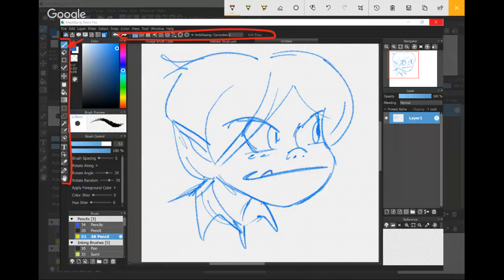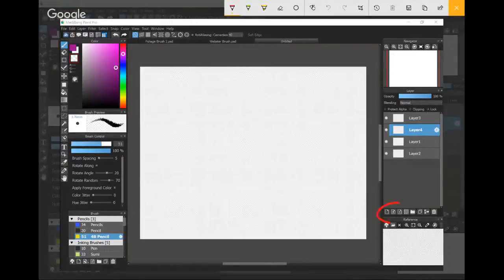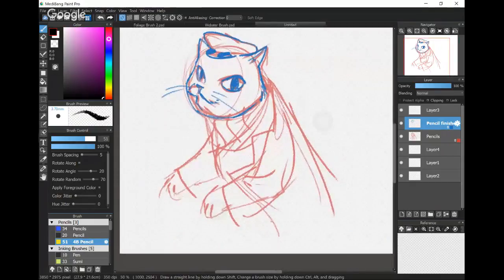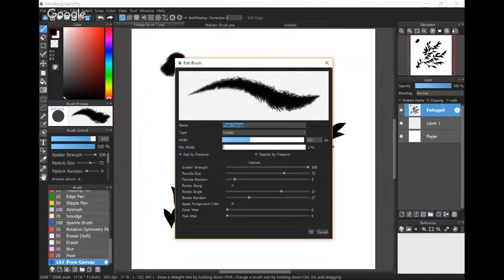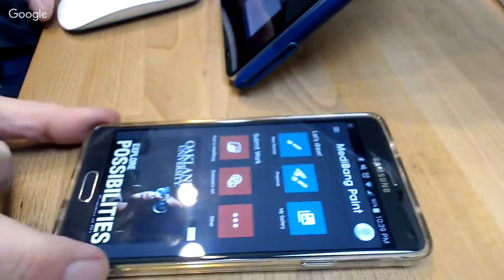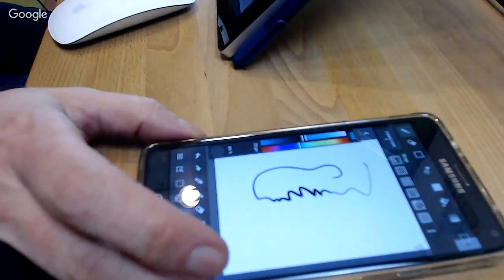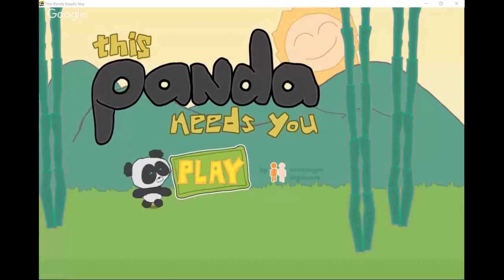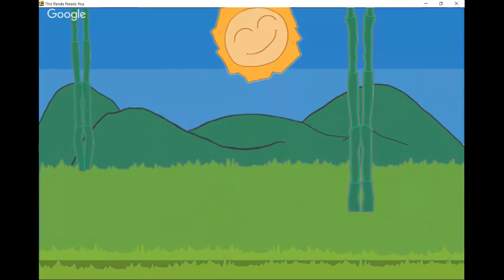LIA Cast 229 - Freeware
Do you need to pay top dollar to make things at a professional level? Maybe, maybe not. Join Jerzy and Rob for some demonstrations and discussions on free software they use to make art.